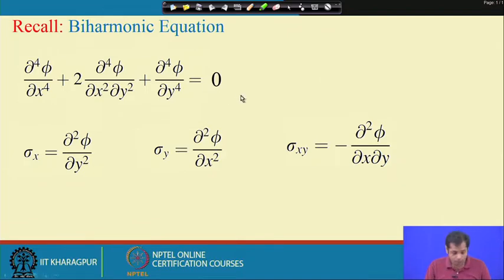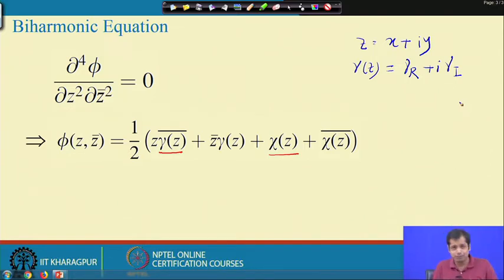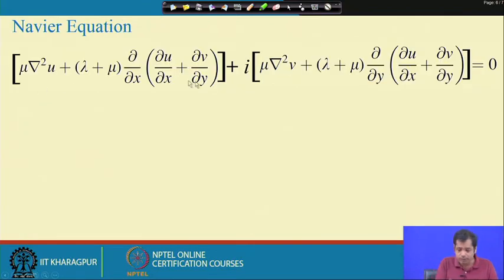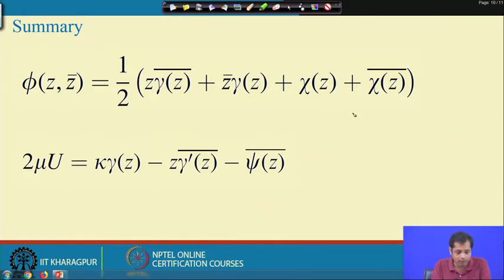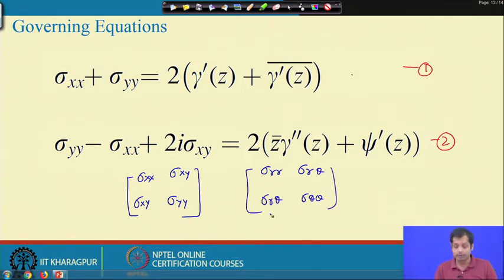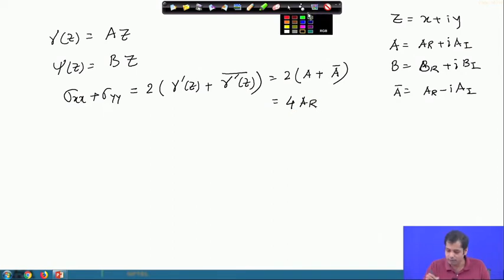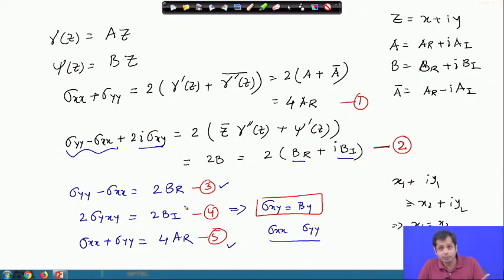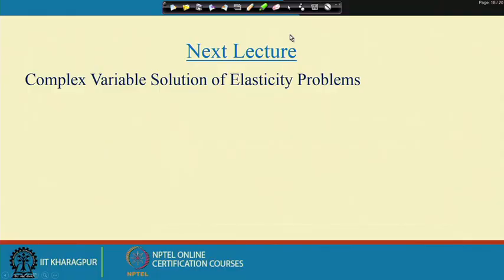Lecture 46: Complex Variable Method (Contd.)